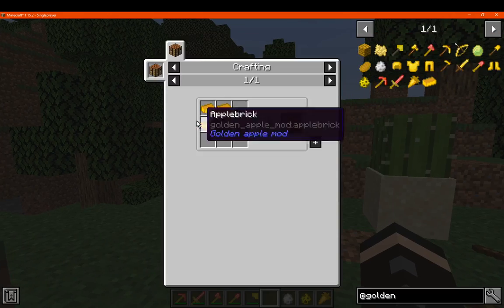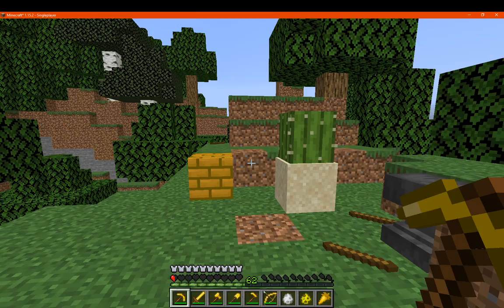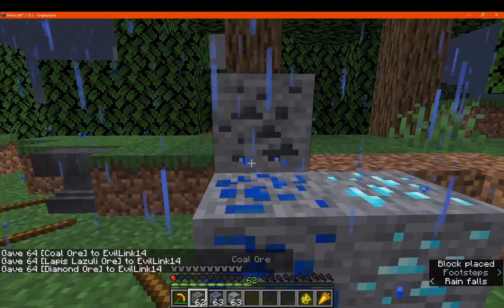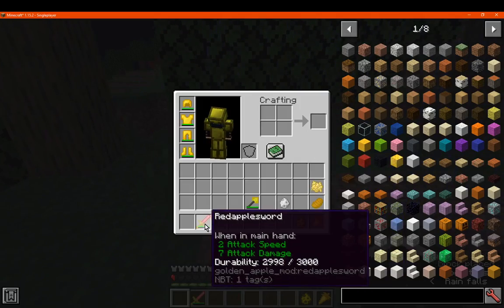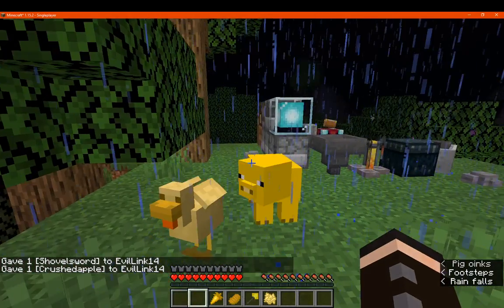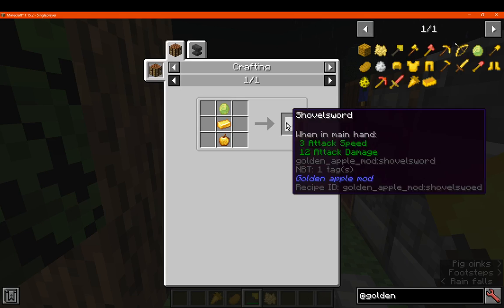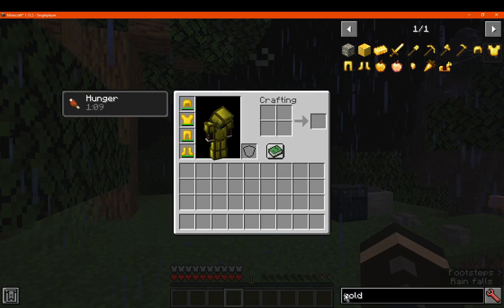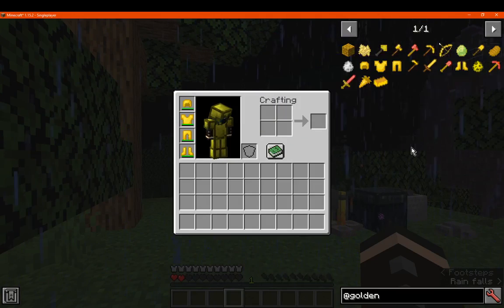Golden Apple Tools & More 1.11 for Forge 1.15.2 Redo Follow Up Overview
A redo/follow up showing the Red & Golden Apple tool sets, the Golden Apple Armour, Bow, Pig & Chicken along with the Carrot & Applemuss steak.